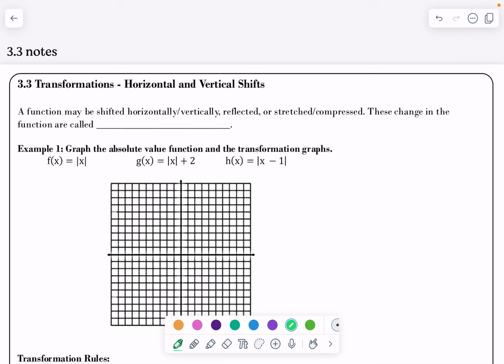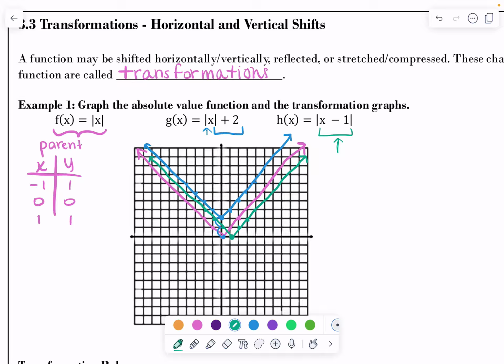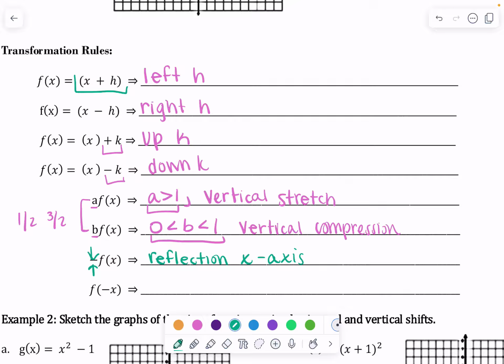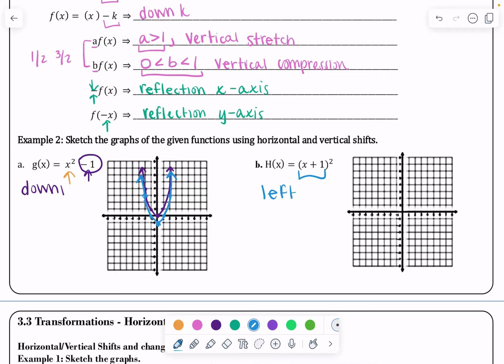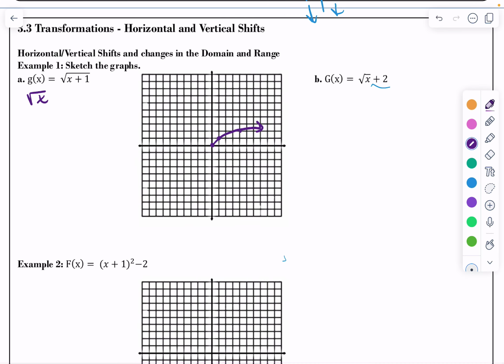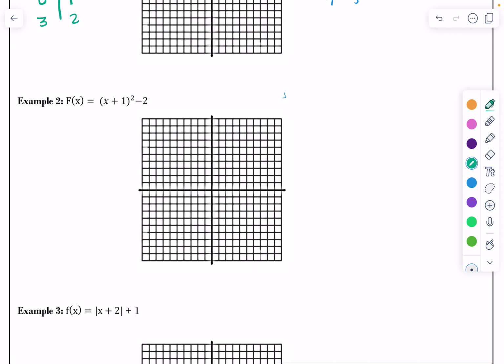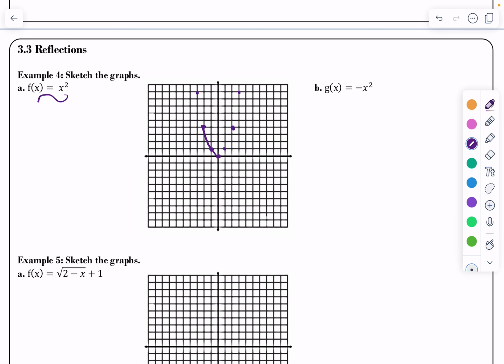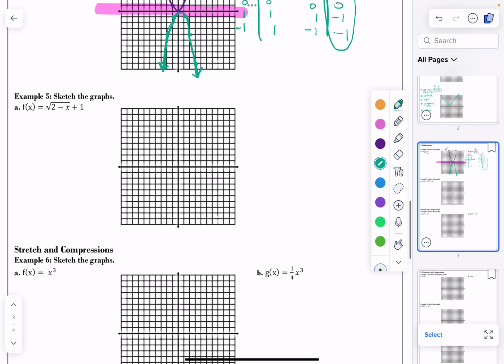November 4, 2025